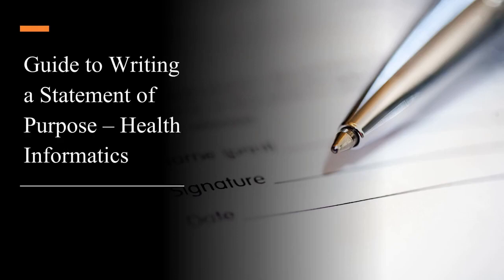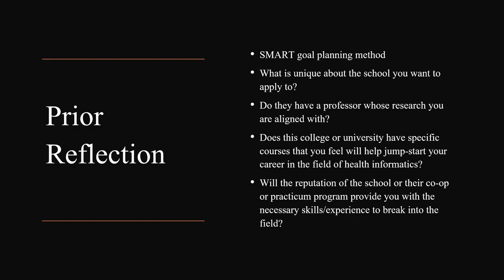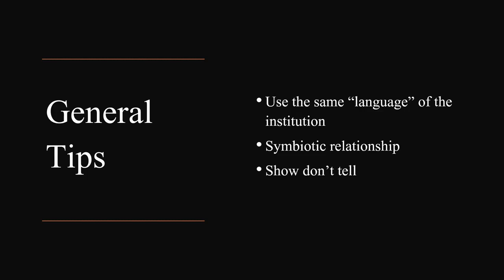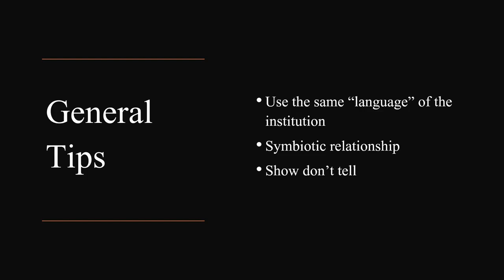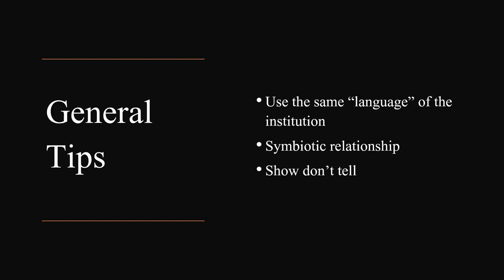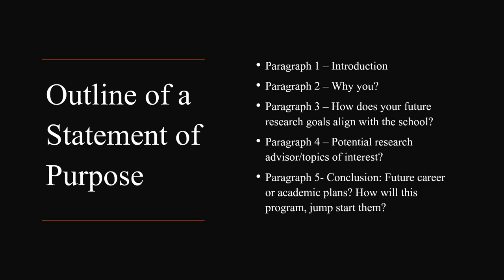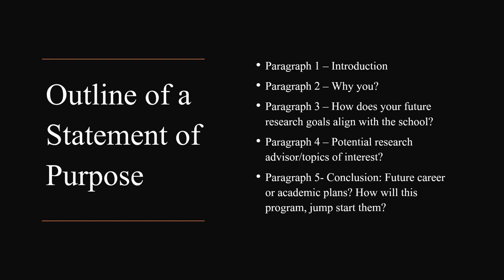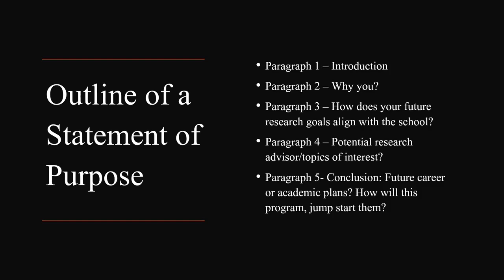Guide to Writing Your Statement of Purpose - Health Informatics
In this video I am providing tips on how to write your statement of purpose to apply for a master's degree in Health Informatics.

Looking to secure your first role in health informatics? Get the step-by-step guide to help you through the process:

Sign up to the newsletter and get your FREE guide to starting your career in health informatics

Welcome to the Health Analytic Insights Podcast. This podcast is ALL about creating a community of like-minded individuals who are passionate about the field of health informatics. I hope to share information and advice in topics such as health analytics, digital health, biomedical engineering and data visualization in healthcare and in exchange I would love to hear from you DEAR listener about your experience and interest in this field, you can drop me a line at . Sign up to the newsletter and get your FREE guide to starting your career in health informatics here.